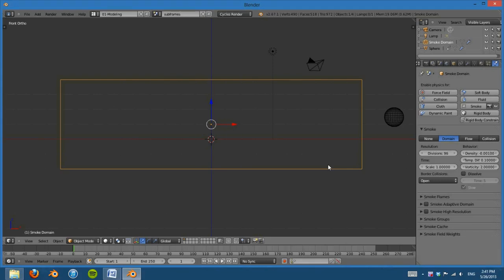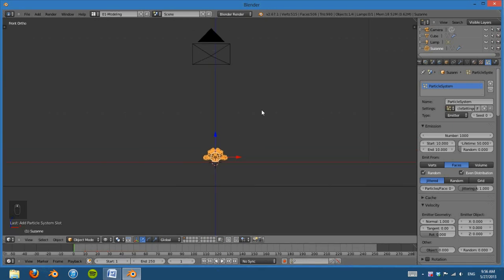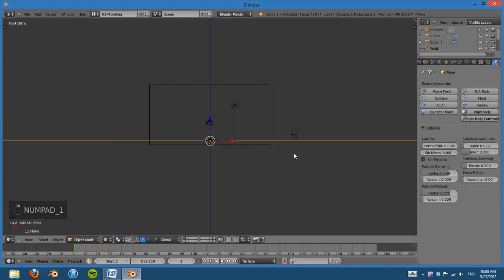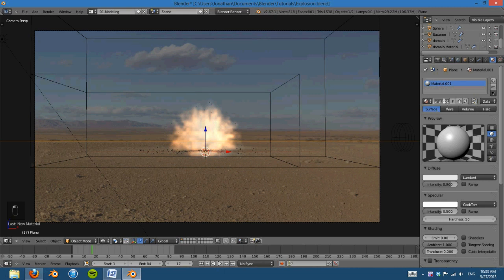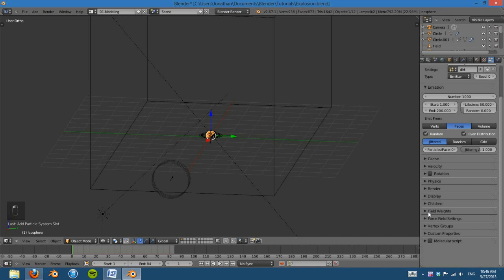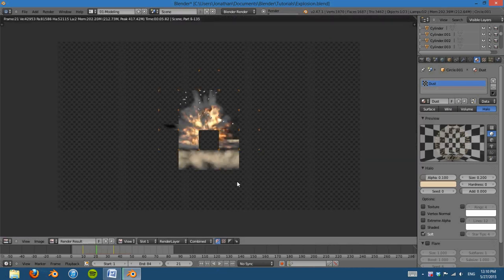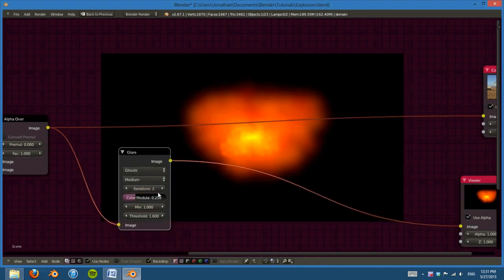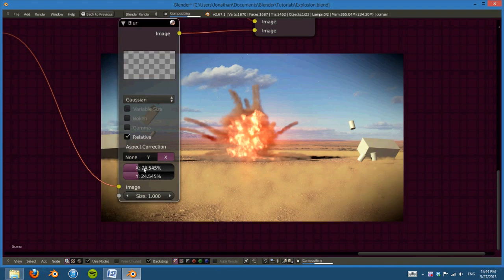How to Make Explosions in Blender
Learn how to make a great looking explosion using Blender's smoke simulator and particle systems! Sorry it's a bit long, but there was quite a lot to cover. Please post your results, I would love to see them!
The car in the file is courtesy of computergeekman on BlendSwap